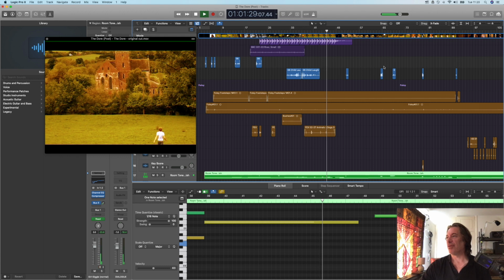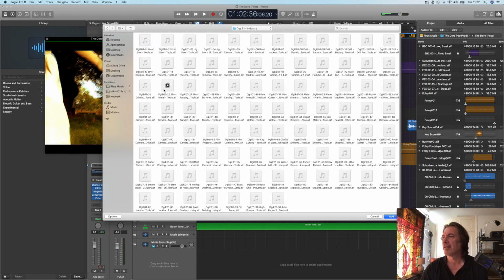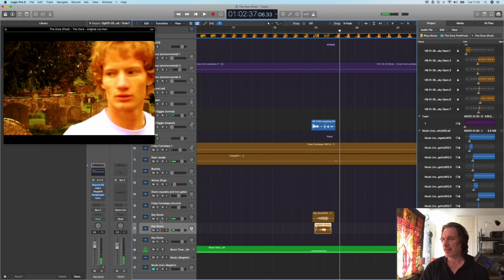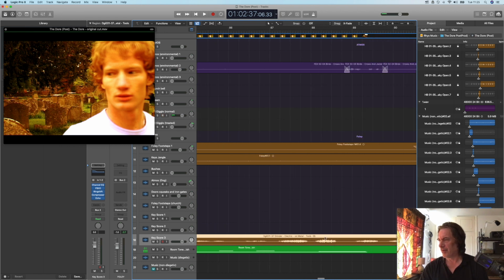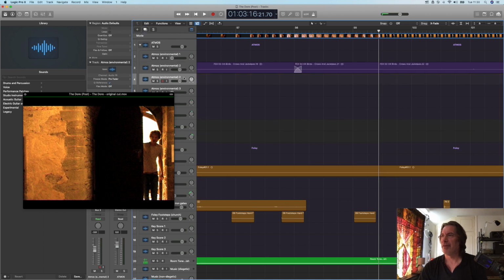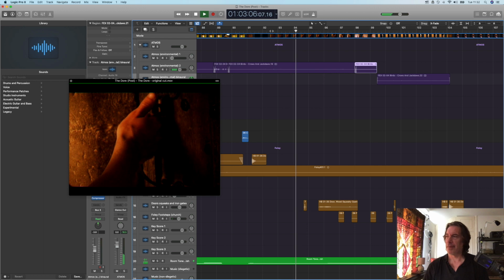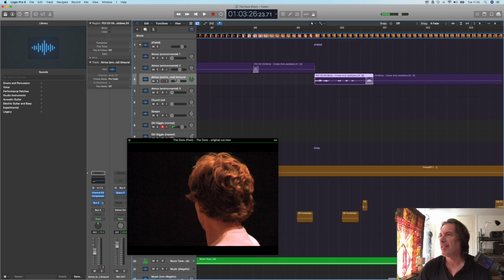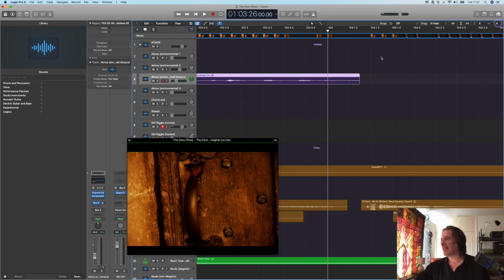MA2022 Designing the Dore: Tweaking the Design The Dore